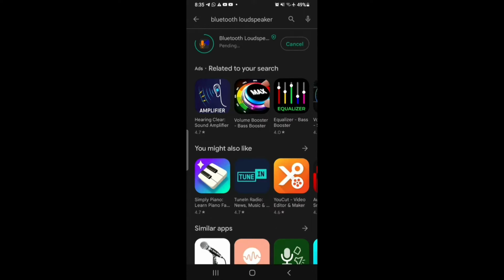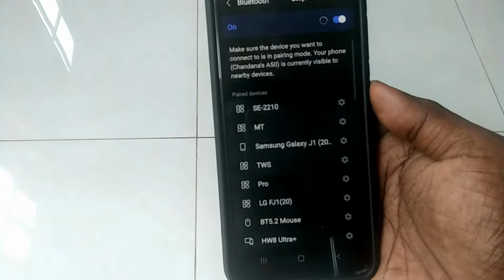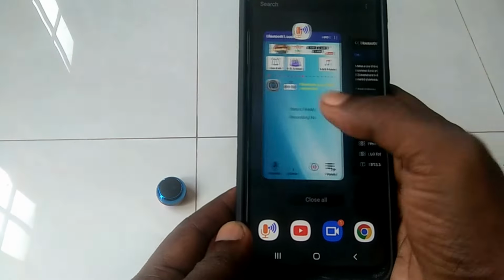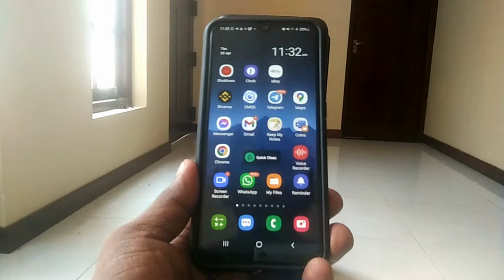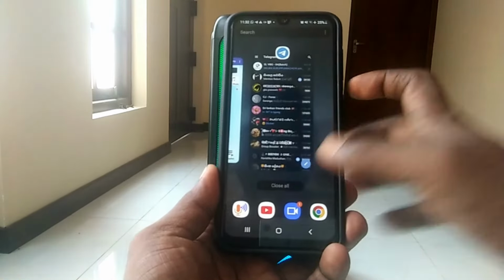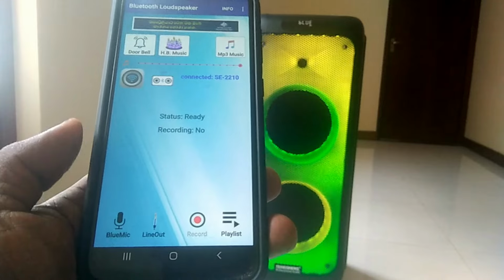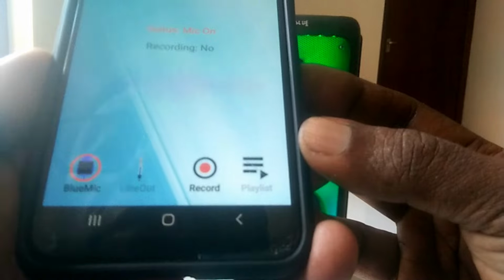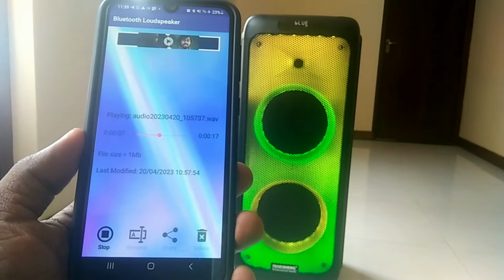how to use phone as bluetooth mic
Have you ever wanted to sing karaoke on-the-go, but struggled with how to connect your smartphone mic to a Bluetooth speaker? In this video, we'll show you how to easily c
Connect your smartphone mic to any Bluetooth speaker so you can sing karaoke wherever you go.

First, you'll need to make sure that your smartphone has a built-in microphone. Most smartphones have a mic built-in, but if yours doesn't, you can purchase an external mic that plugs into your phone's headphone jack.

Next, you'll need to make sure that the Bluetooth speaker you want to connect to is turned on and in pairing mode. Refer to your speaker's user manual for instructions on how to put it in pairing mode.

Once your speaker is in pairing mode, go to the Bluetooth settings on your smartphone and select the speaker from the list of available devices. If prompted, enter the speaker's pairing code.

Now that your smartphone is paired with the Bluetooth speaker, you'll need to select a karaoke app to use. There are many free and paid karaoke apps available for both iOS and Android devices.

Open your chosen karaoke app and select a song to sing. Hold your smartphone mic close to your mouth and start singing along with the music.

With your smartphone mic connected to a Bluetooth speaker, you can sing karaoke anywhere you go, whether it's at a party, in your car, or even outside. So grab your mic and let's get singing!

karaokeon-the-go
Remember to use tags that are relevant to your video content and audience, and try to include a mix of broad and specific tags to improve your visibility on YouTube.